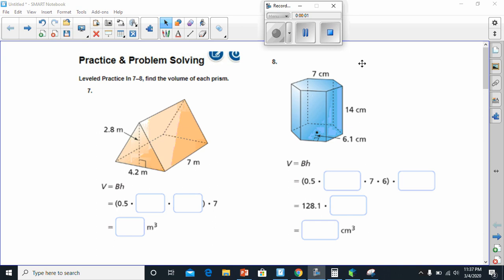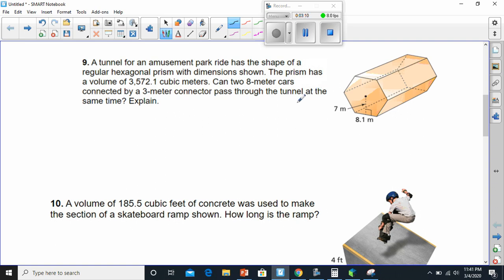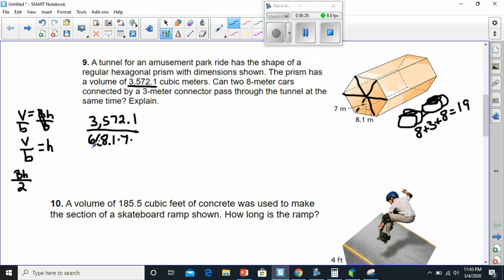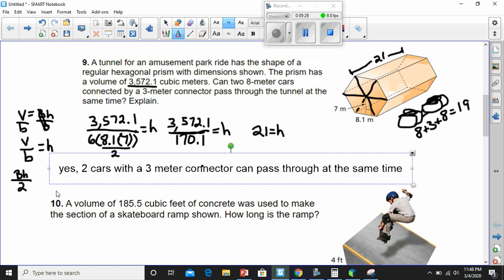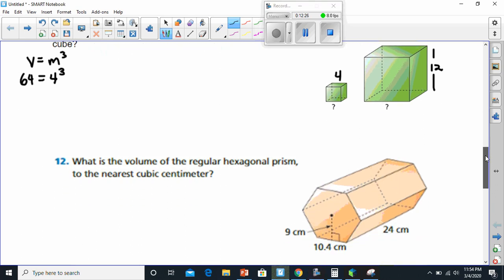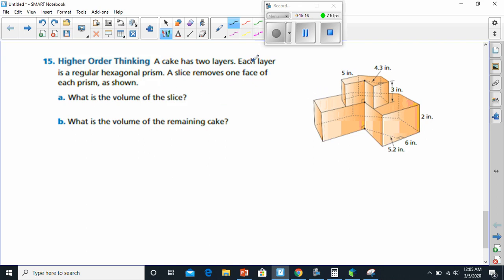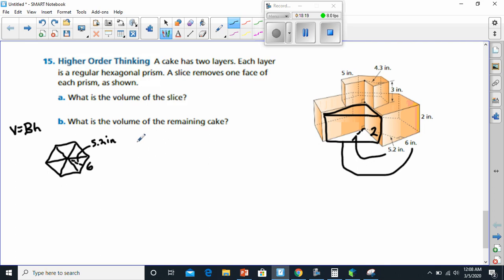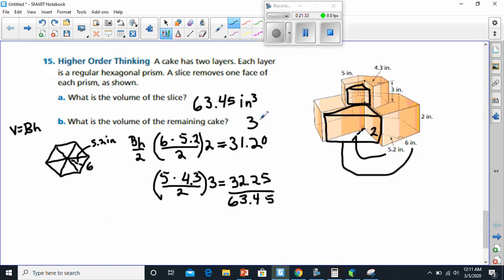solve problems involving volume hw video